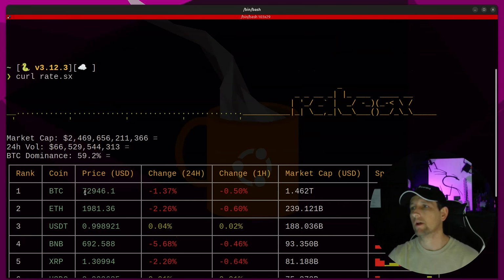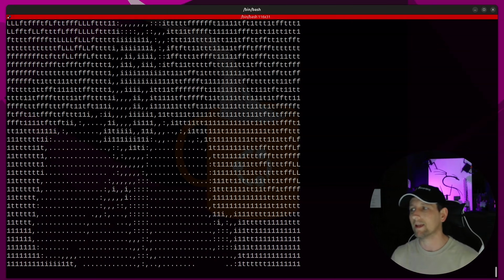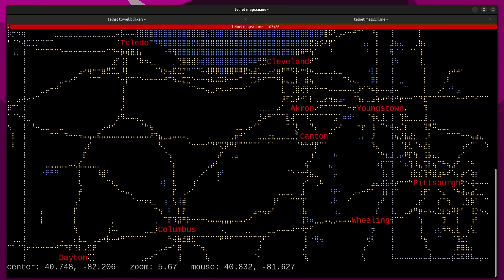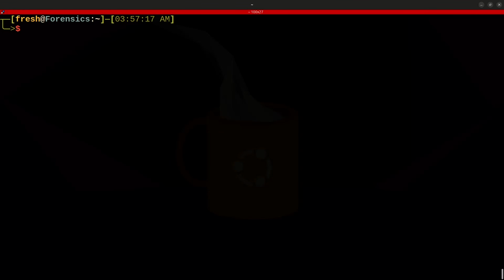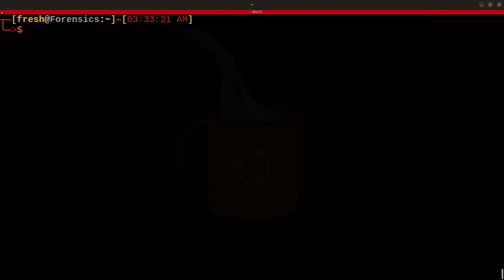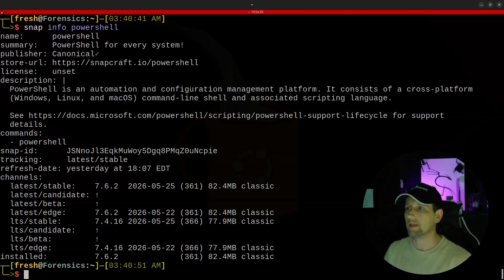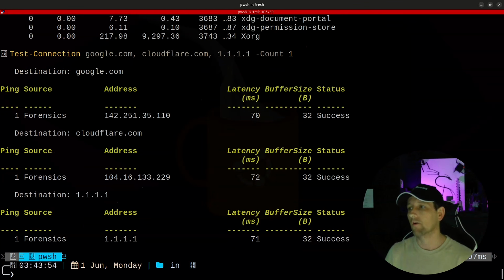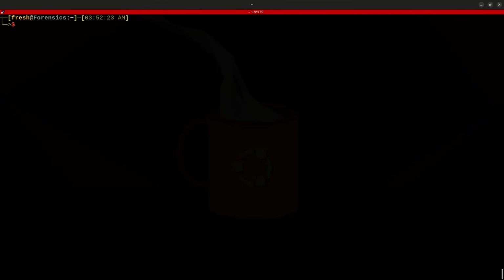The CRAZIEST Things You Can Do Inside a Linux Terminal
Linux terminals are capable of far more than most people realize, and in this video I dive into the craziest, coolest, and most unexpected things you can do entirely from the command line. From watching Star Wars over telnet and playing classic DOOM, to checking live cryptocurrency prices, viewing the 3 day weather forecast, exploring interactive ASCII maps, generating QR codes, rendering beautiful markdown files with Glow, launching PowerShell on Linux, and even triggering ASCII Rick Rolls, this video showcases the fun, powerful, and sometimes absurd side of Linux terminal customization and command line tools. Whether you are a Linux beginner, cybersecurity enthusiast, hacker, sysadmin, or terminal power user, you will discover entertaining CLI applications, useful Linux commands, and hidden terminal tricks that make the shell far more than just a black screen with text.

📝 Commands:
curl rate.sx
curl rate.sx/BTC
curl wttr.in
curl wttr.in/City
curl wttr.in/Moon
curl ascii.live/rick
telnet towel.blinkenlights.nl
telnet mapscii.me
telnet doom.w-graj.net 666
mpv -vo tct video.mp4
snap install glow
echo "url" | qr --ascii
sudo apt install bashtop
sudo apt install hollywood

🎶 Music Credits
Take The Red Pill by Fresh Forensics

🕘 Timestamps:
00:00 Intro
00:20 Real-Time Crypto Prices in Terminal 📈
01:38 Check the Weather Without a Browser 🌤️
02:27 The Ultimate Terminal Rick Roll 🕺
02:58 Watch Star Wars via Telnet 🚀
03:32 Exploring the ASCII World Map 🗺️
05:08 Run DOOM Directly in the Console 🕹️
05:25 Watch ASCII Videos in the Terminal 📺
06:36 Live Streaming from the Command Line 🎥
07:20 How to Read Markdown Files in CLI 📝
08:57 Generate ASCII QR Codes Instantly 📲
11:00 Why Use PowerShell on Linux? 💻
12:57 Mass Pinging Hosts with pwsh 🌐
13:48 Monitoring System Resources with Bashtop 📊
15:12 Setting Up Your "Hacker Dashboard" 🖱️
16:52 Final Thoughts & Next Steps